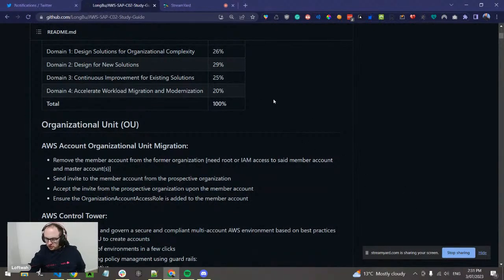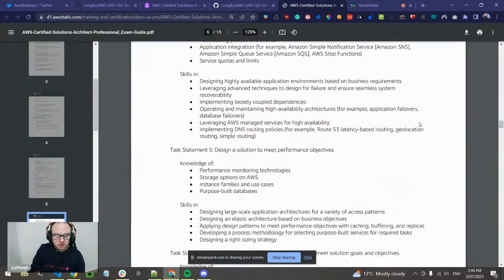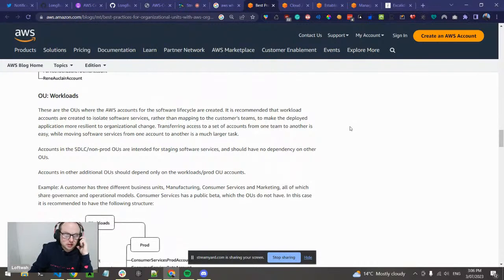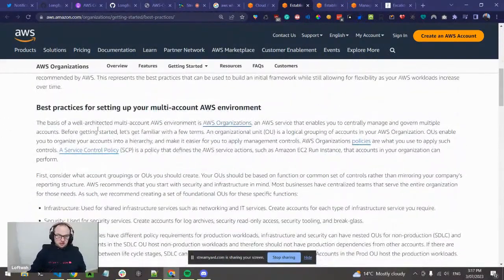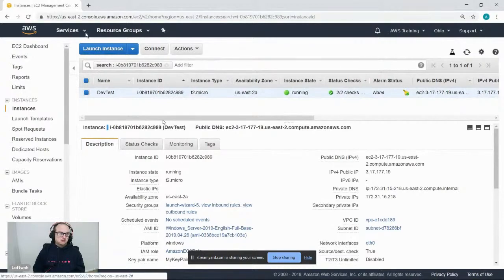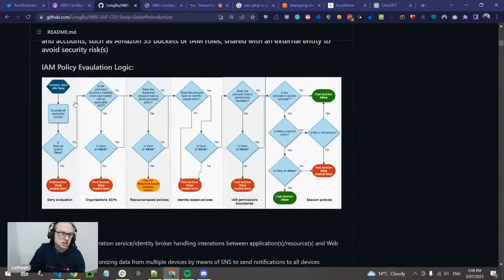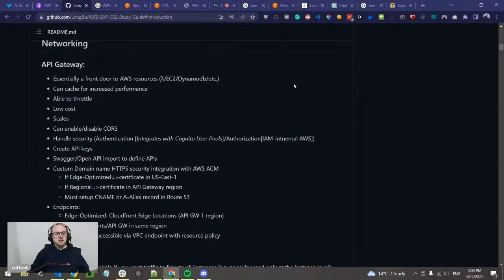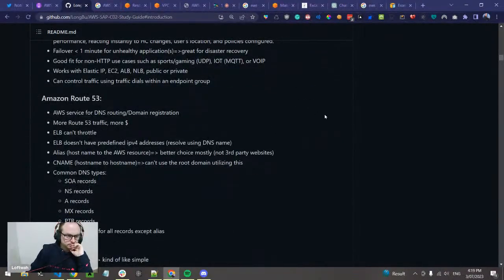Studying for AWS Solutions Architect SAP-C02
I am studying for AWS Solutions Architect SAP-C02 and probably just hanging out too.

Hey, Aussie tech enthusiasts! Thanks for being part of my streaming adventure. Your support means the world. Wanna create epic live streams too? Let's dive into the exciting world of tech together! Cheers!